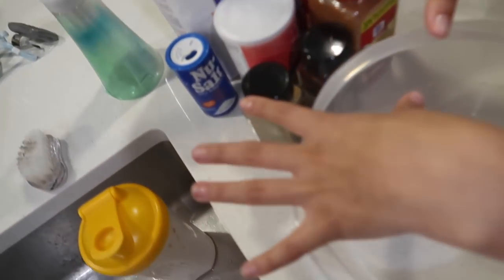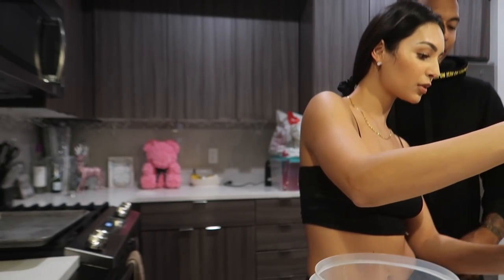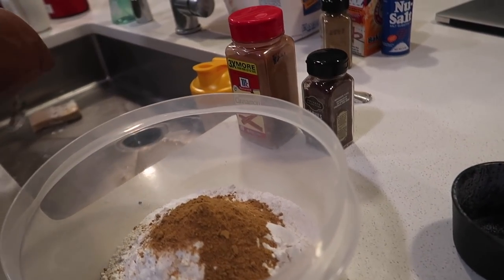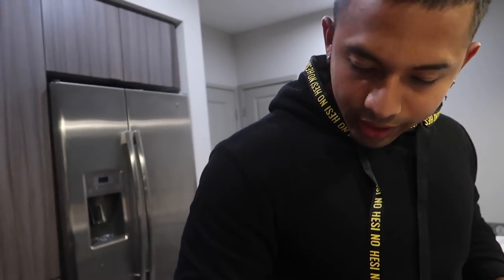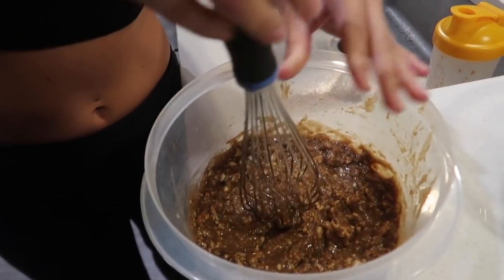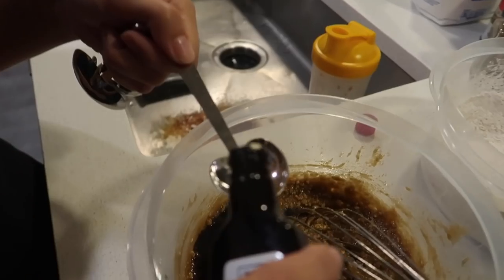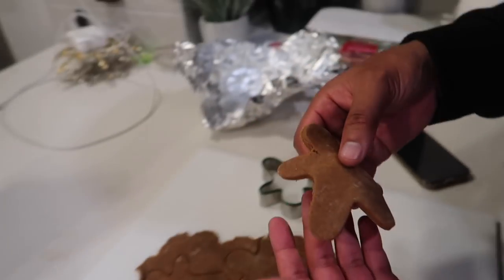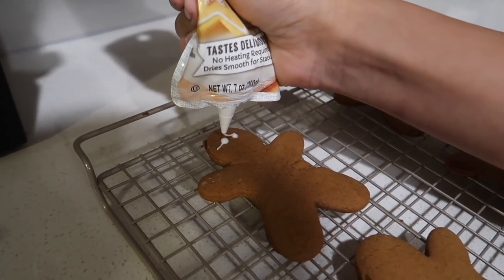BAKING GINGERBREAD COOKIES!!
**Follow Snewj and Dree**